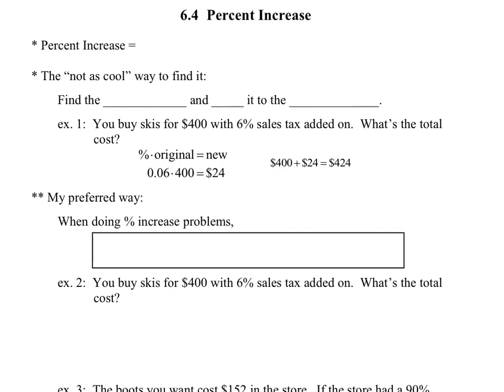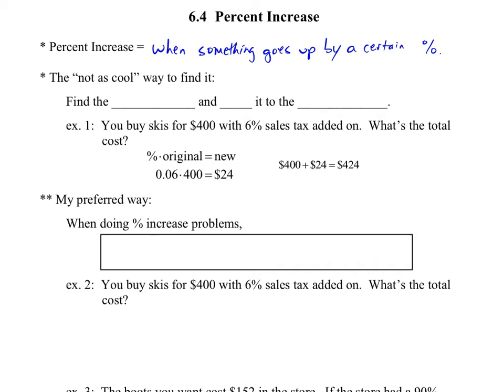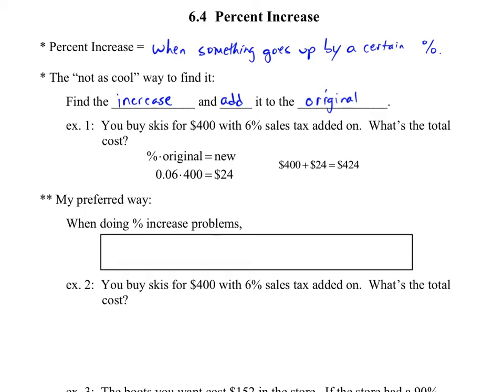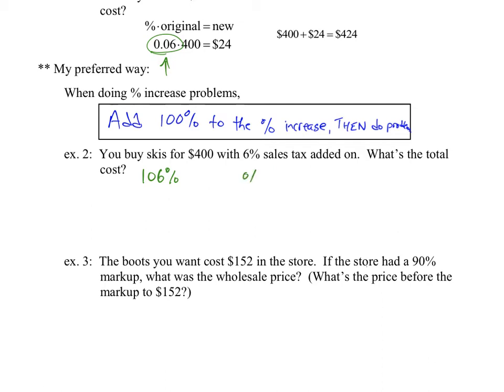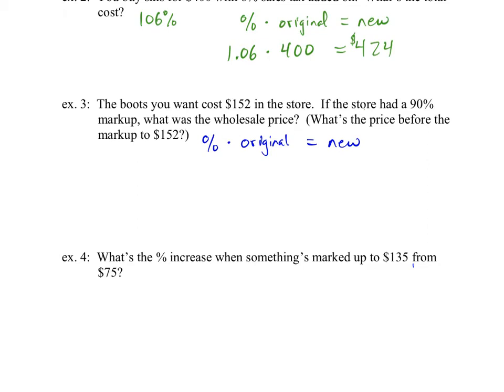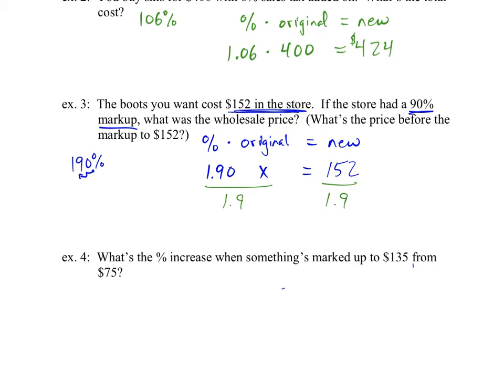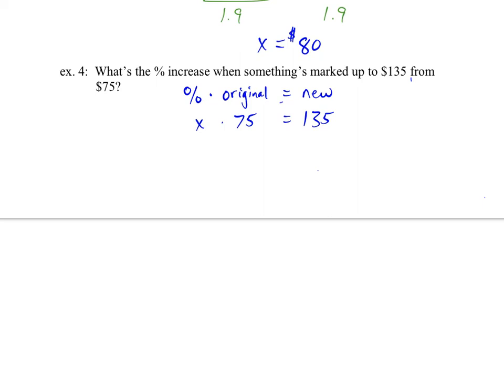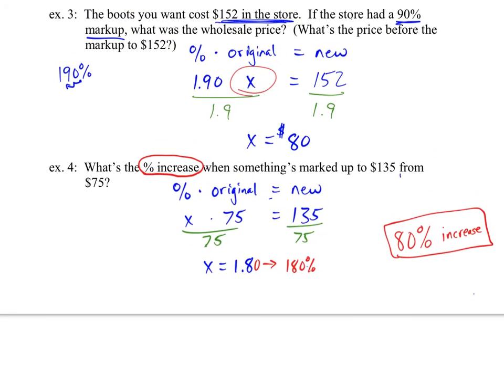Pre-Algebra: 6.4 Percent Increase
The video explains how to do percent increase calculations.